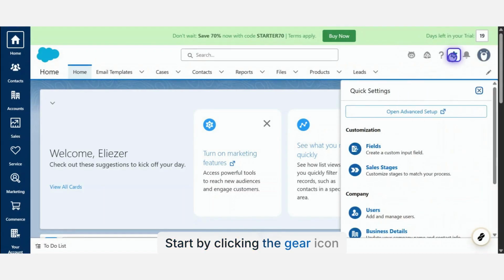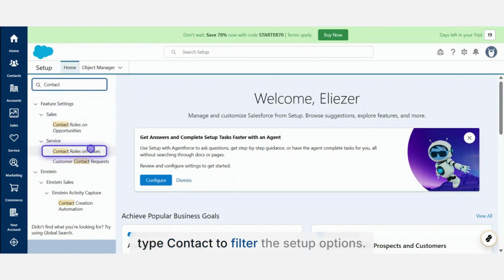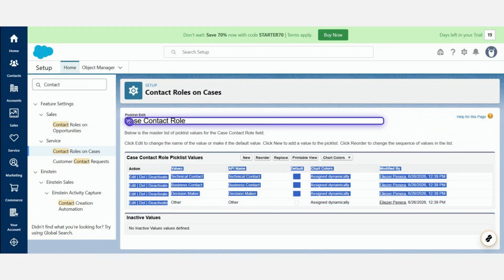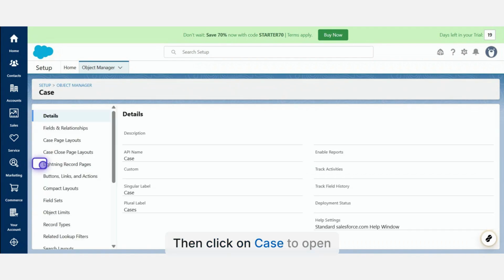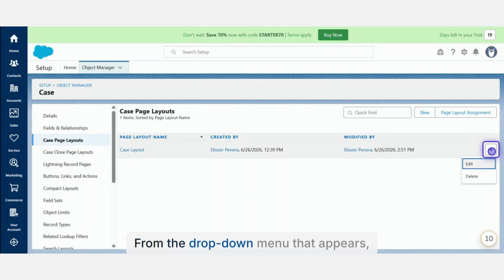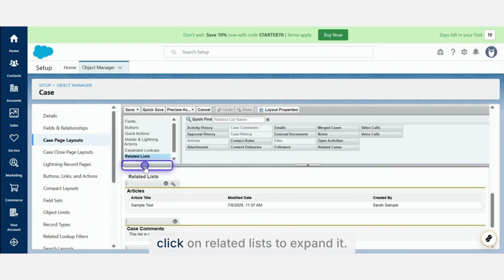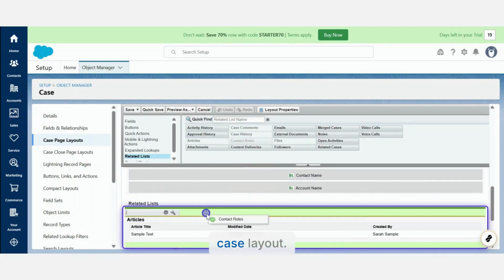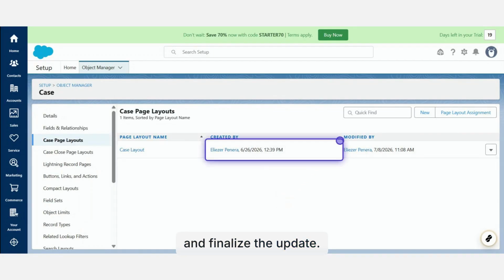How to Link Contacts to a Case in Salesforce (Full Guide 2026)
In this video, we discuss how to link contacts to a case in Salesforce. You'll learn to enable contact roles and add them to the case page layout, solving the problem of being unable to associate contacts with cases. This step-by-step guide covers activating the contact roles feature and editing the case layout to include the contact roles related list.

00:00 Introduction to Linking Contacts
00:18 Activating Contact Roles Feature
00:44 Checking Case Contact Role Values
00:54 Adding Contact Roles to Layout
01:12 Selecting Case Page Layout
01:26 Editing the Case Layout
01:38 Dragging Contact Roles List
01:56 Saving the Layout Changes
02:11 Conclusion and Feedback